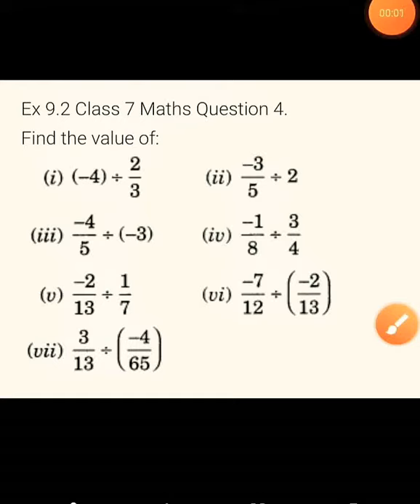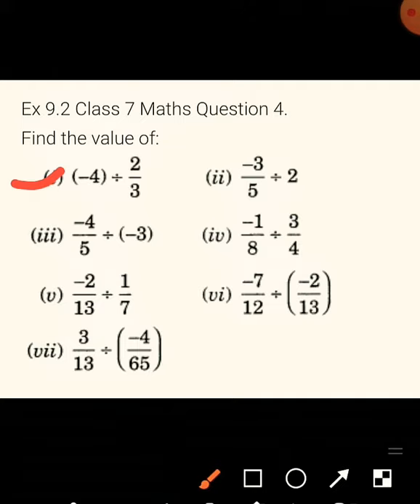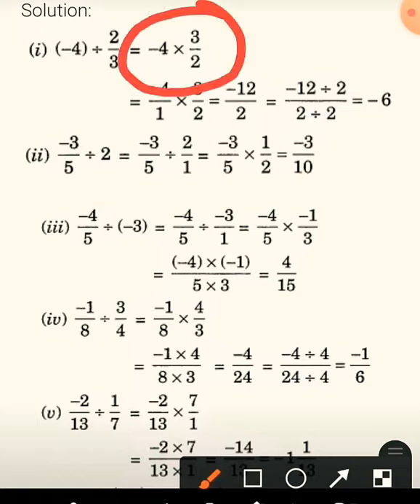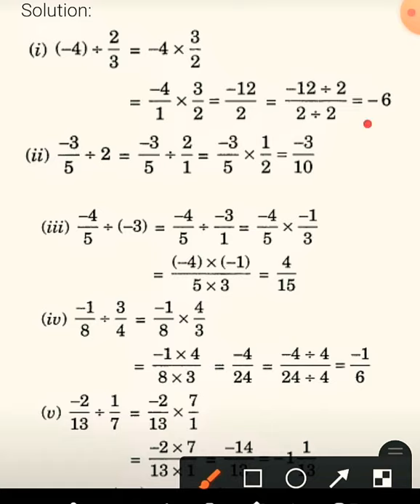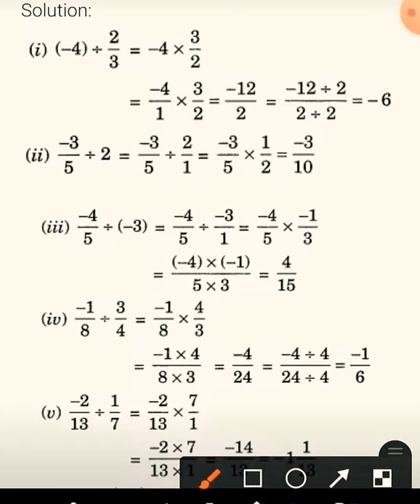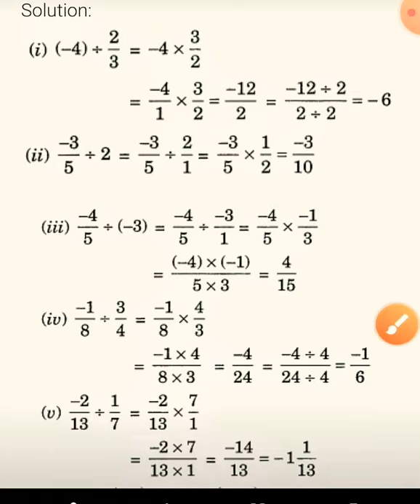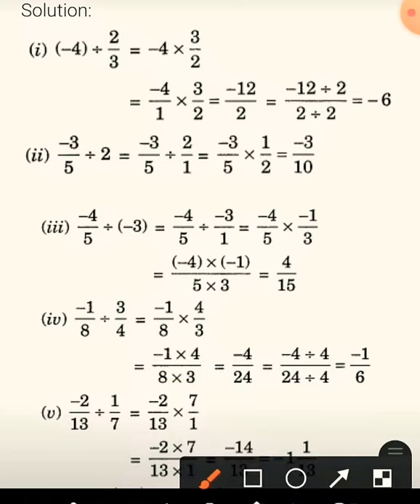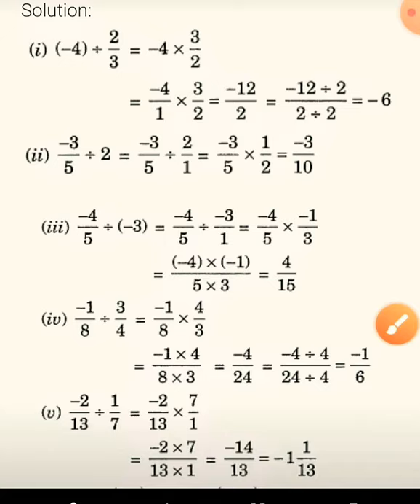Q.4 - Ex 9.2 - CH 9 - Rational Numbers - CLASS VII - MATHS - NCERT